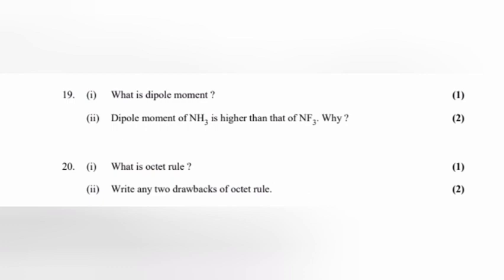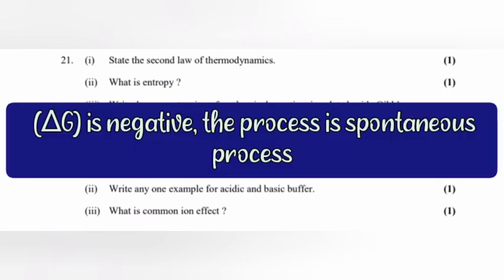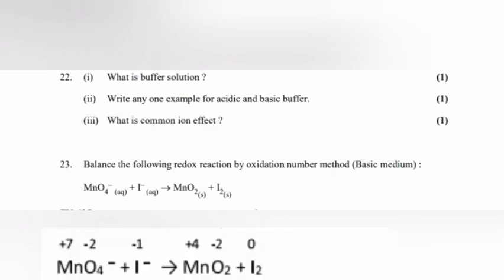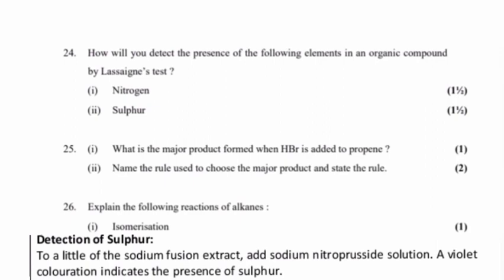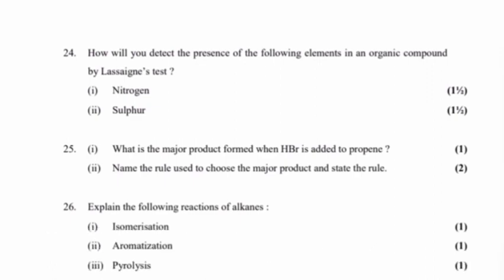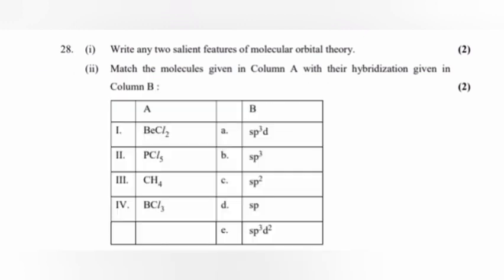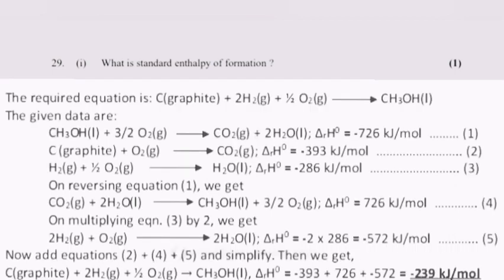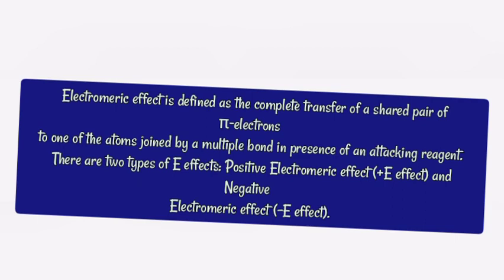Plus One Chemistry Final Examination 2023 | Answer Key | Part - 2